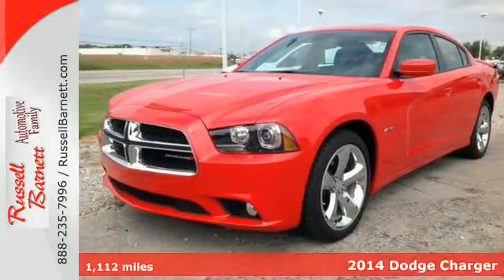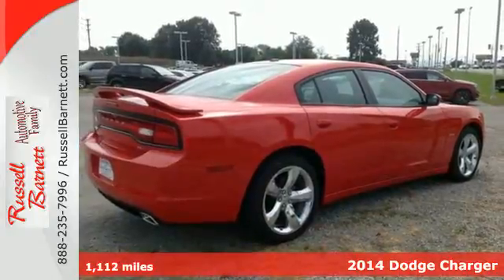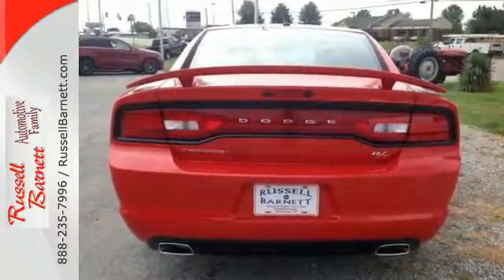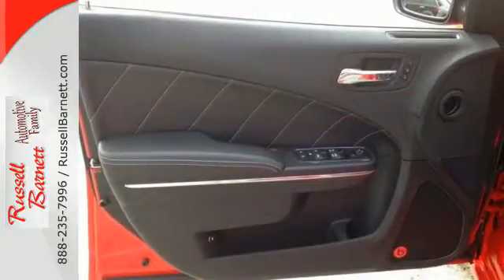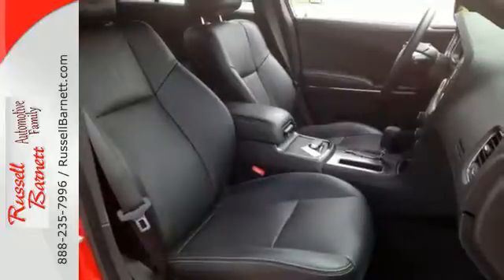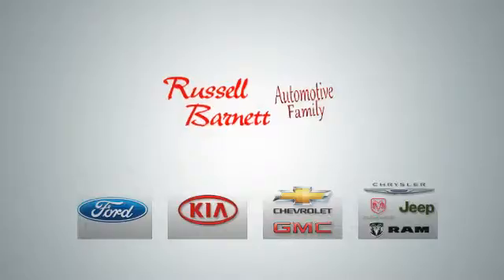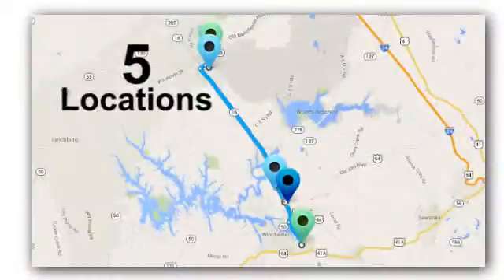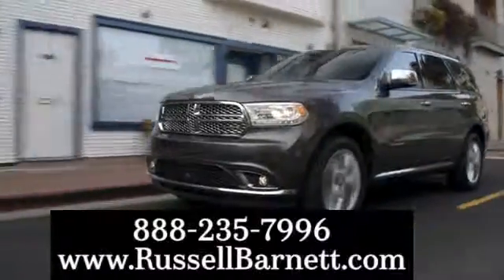2014 Dodge Charger Winchester Tullahoma, TN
Year: 2014
Make: Dodge
Model: Charger
Trim: Sedan
Engine: 8 Cyl.
Transmission: Automatic
Color: RED
Mileage: 1112
Stock #: 7472U
VIN: 2C3CDXCT7EH149318

Address:
5 Locations